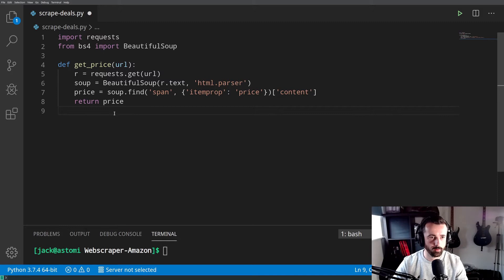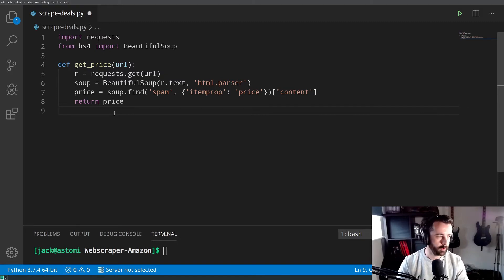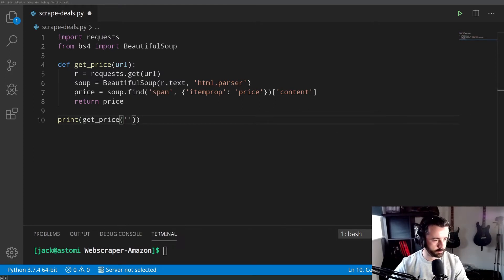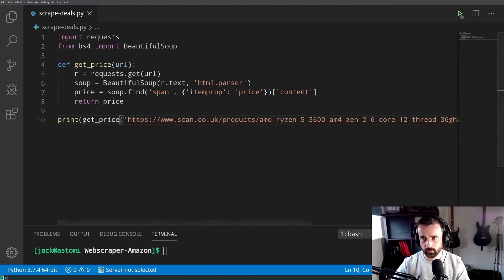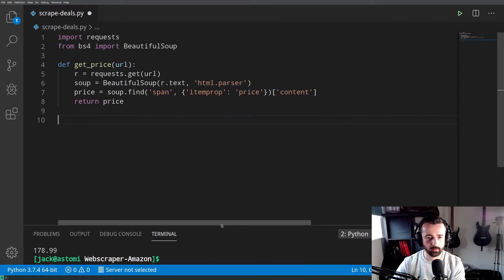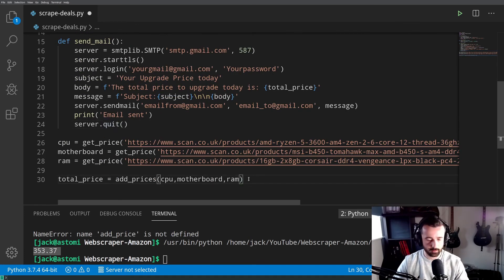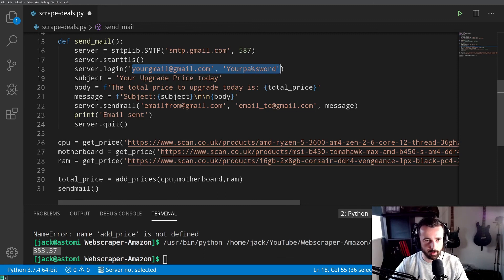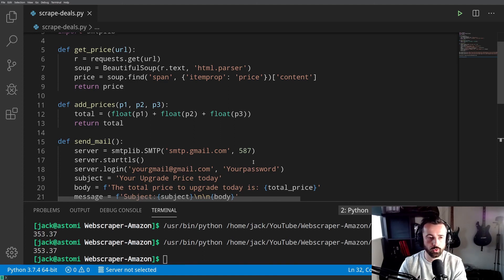Find the best prices for stuff with Python web scraping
Learn how to web scrape using functions and email yourself the data. Using Python we can easily create simple scripts to perform basic tasks, like get prices for a PC upgrade.

27" monitor
24" monitor (vertical)
dual monitor arm
gfx card